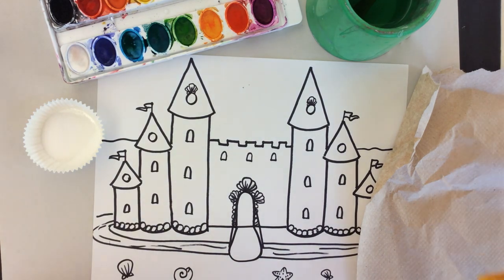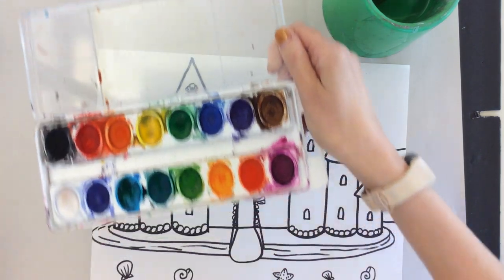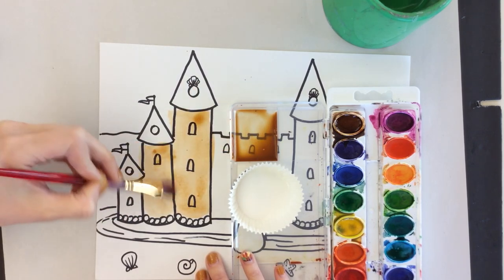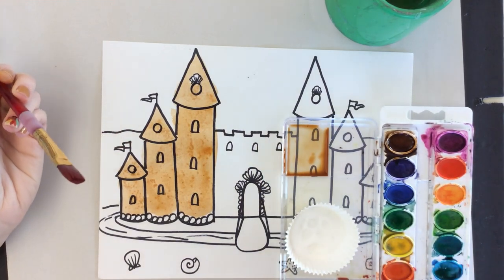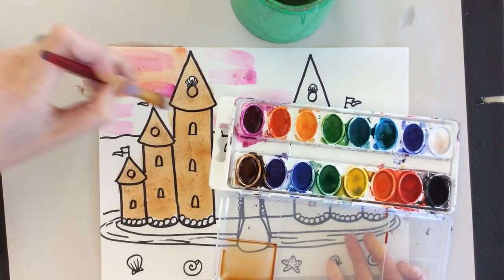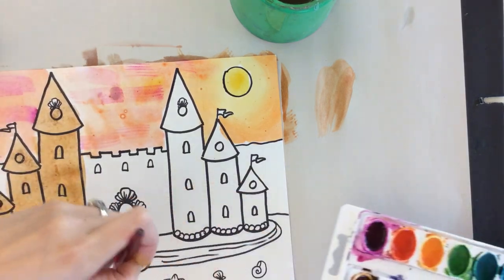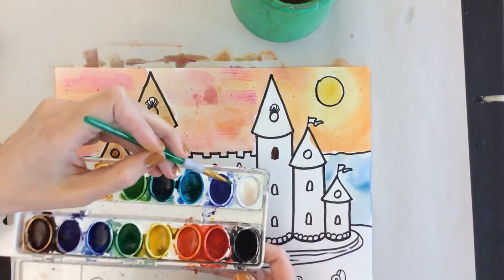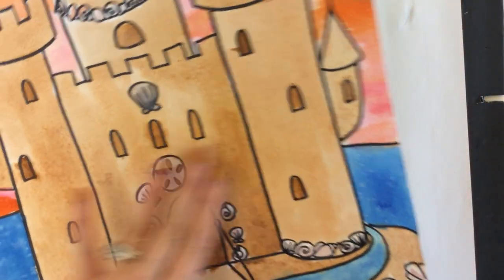Sandcastle watercolor techniques